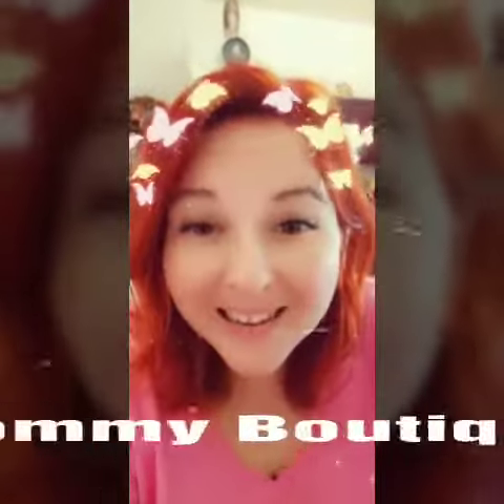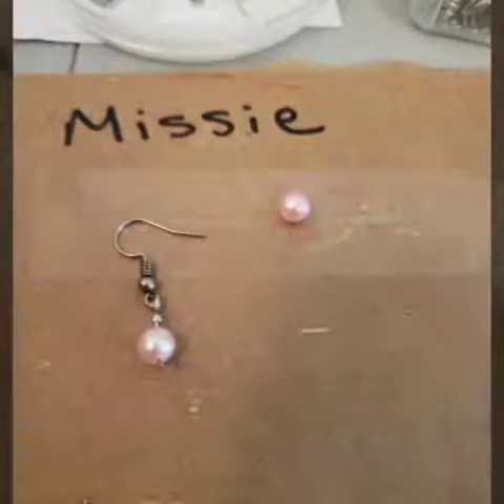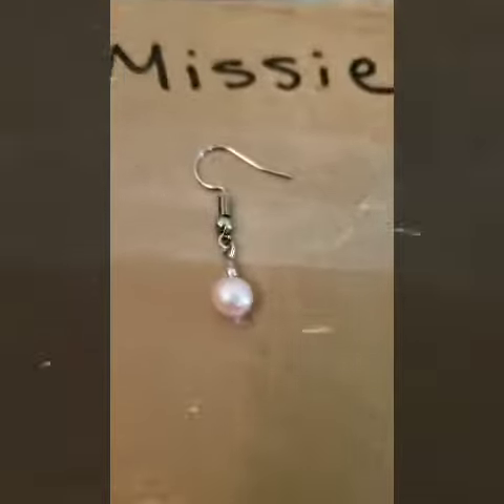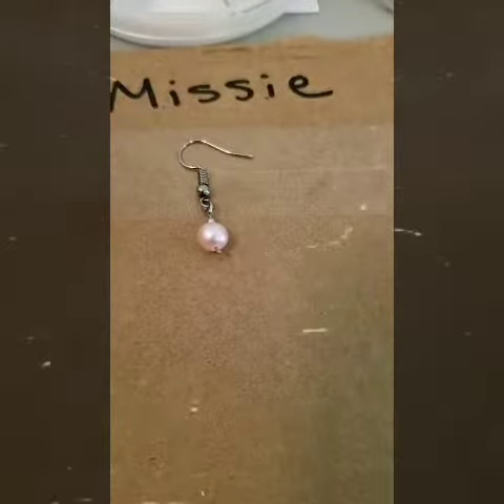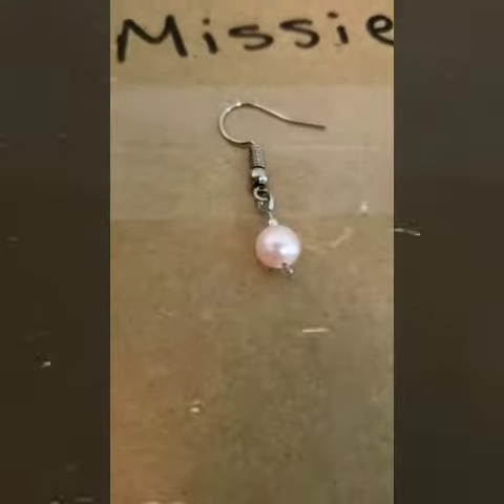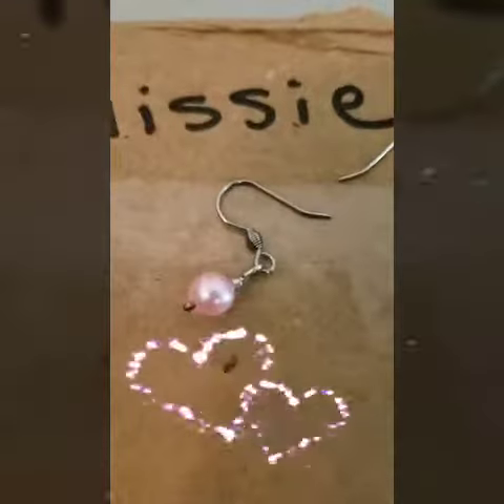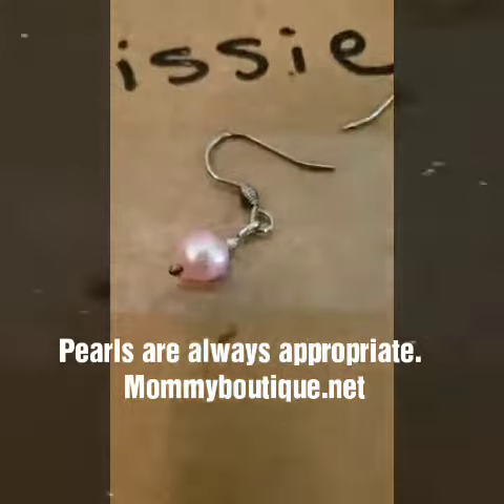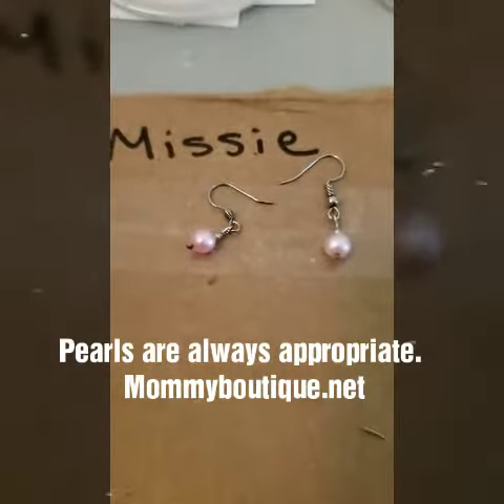Dangle pearl earrings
Created by Seashell Sheena
Simple dangle pearl earrings.